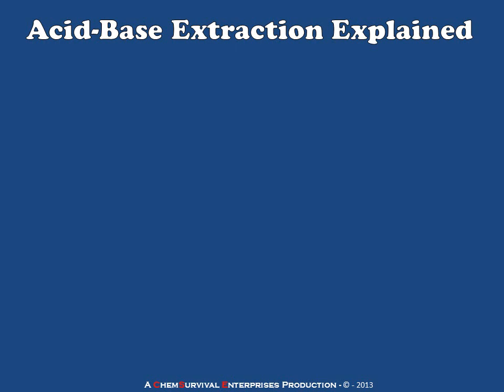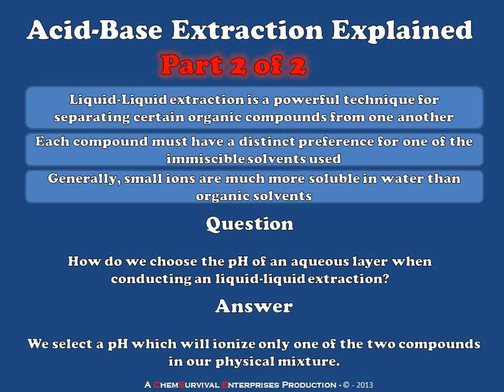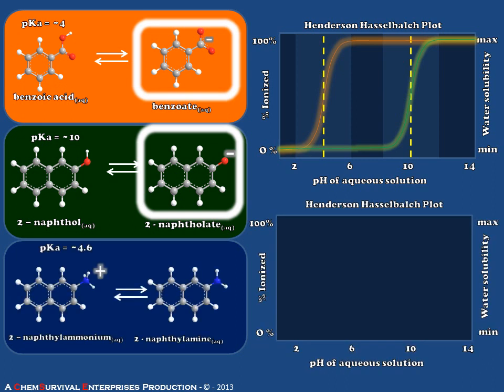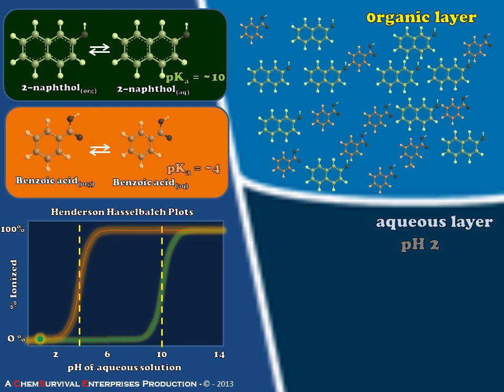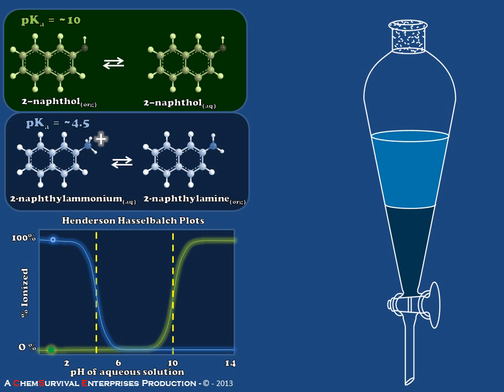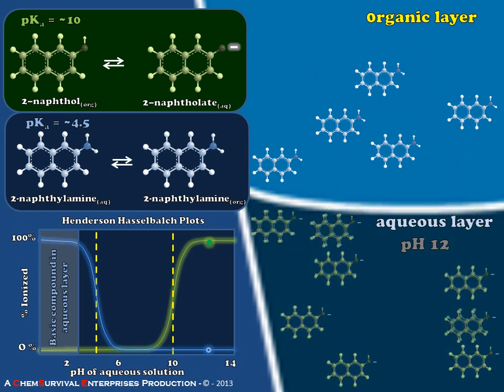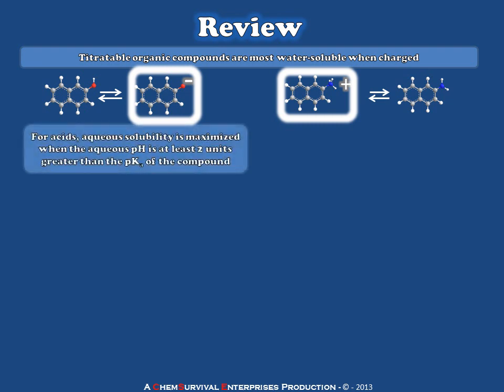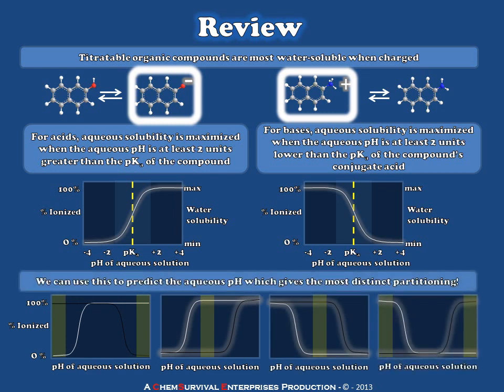Intro to Designing Acid-Base Extractions - Part 2 of 2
Professor Davis continues his discussion of acid-base extractions, including how to isolate organic acids and bases from one another.